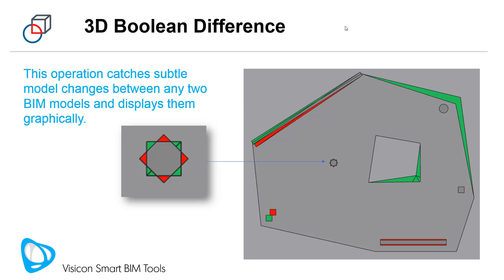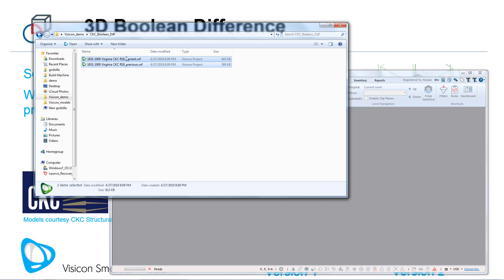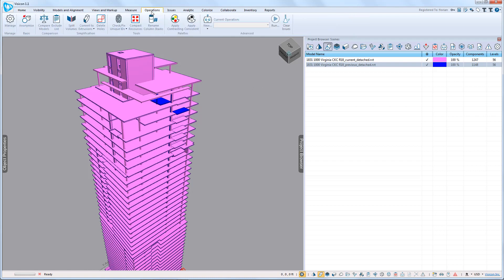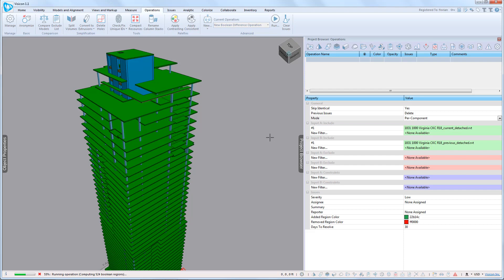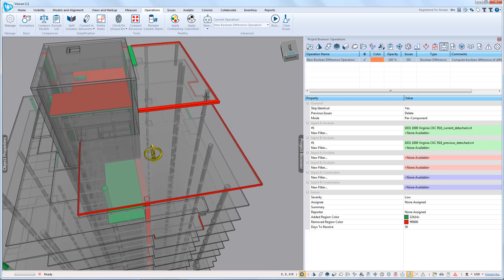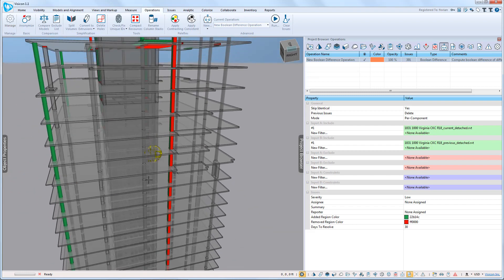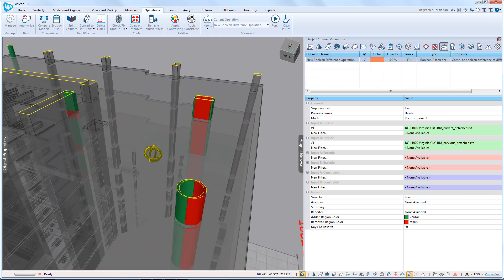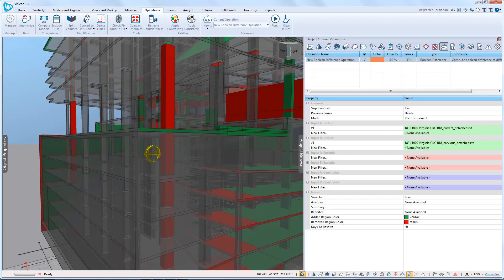How to check 3D difference between two Revit models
This workflow example shows how to use Visicon's 3D Boolean Diff Operation to identify exactly what has changed between two Revit models. Use it to quickly and efficiently determine what has changed between two model versions.